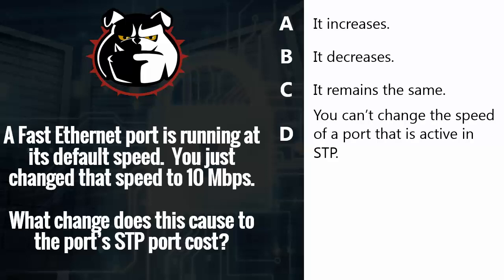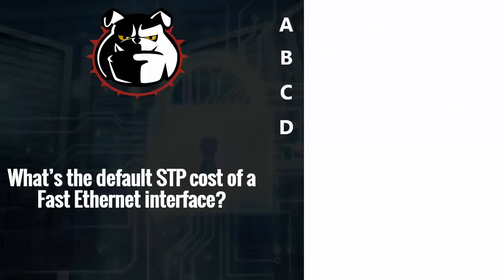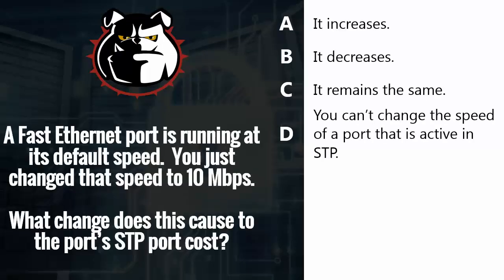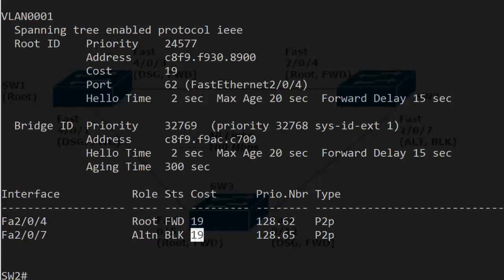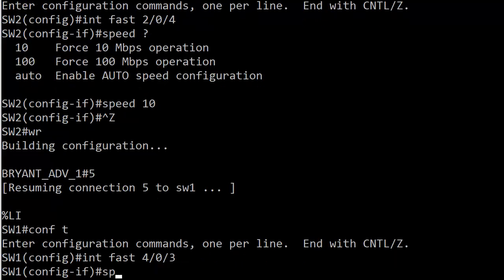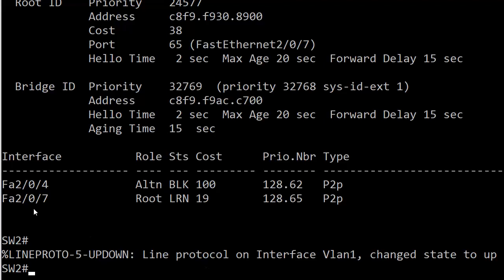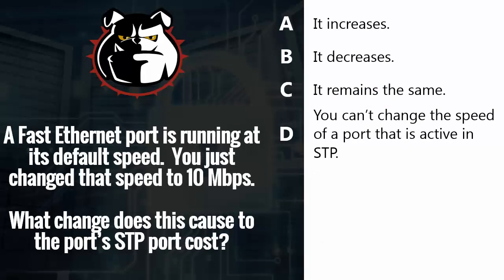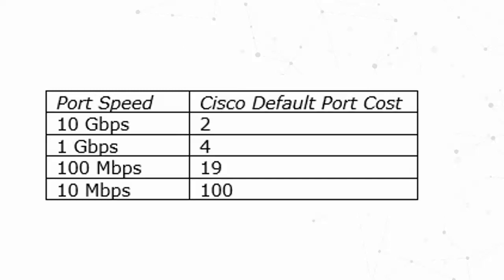CCNA 200-301 Daily Pop Quiz (And Lab!) : Defaults And Speed Changes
Two questions for the price of none in today's CCNA 200-301 Video Pop Quiz, along with a little bit of lab work on a live Cisco switch and four default values you MUST know for your exam.

Chris Bryant
CCIE #12933